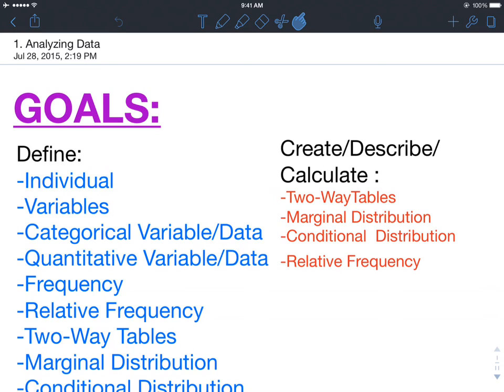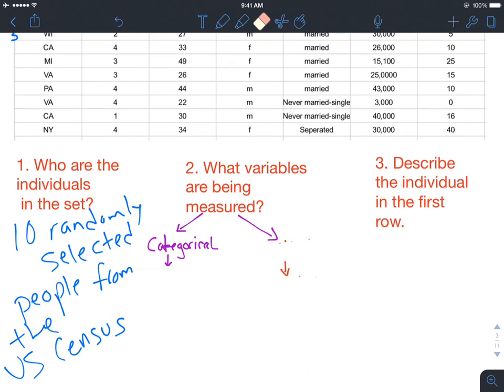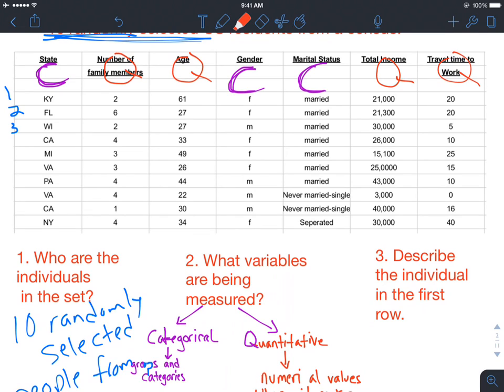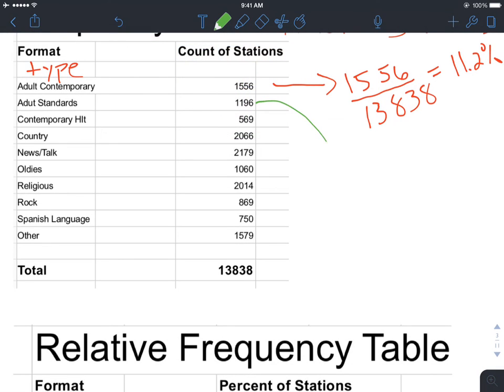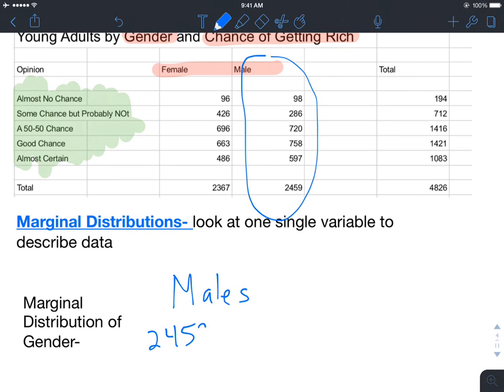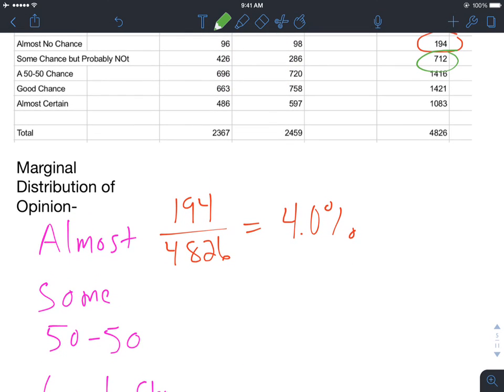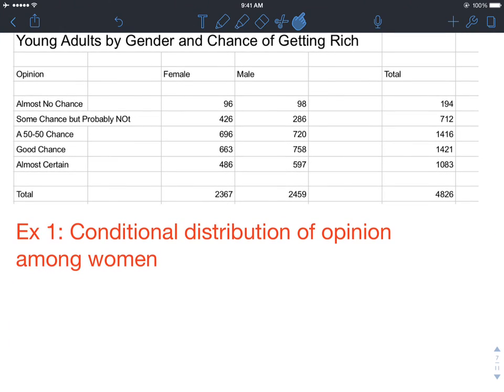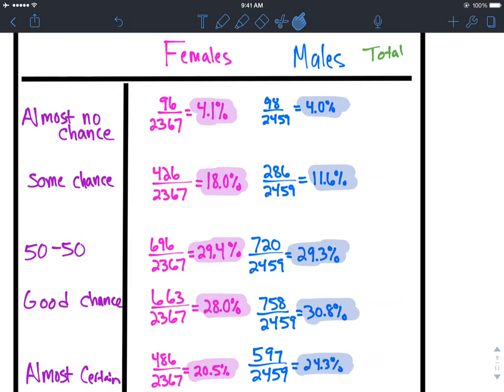1 Analyzing Data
Categorical vs Quantitative Variables
Relative Frequency
Marginal Distribution
Conditional Distribution